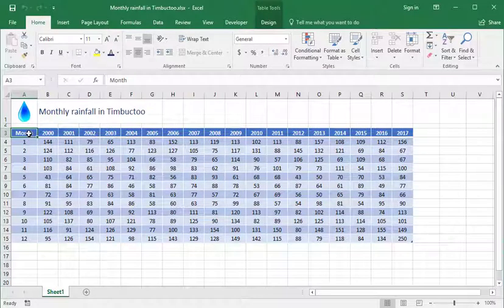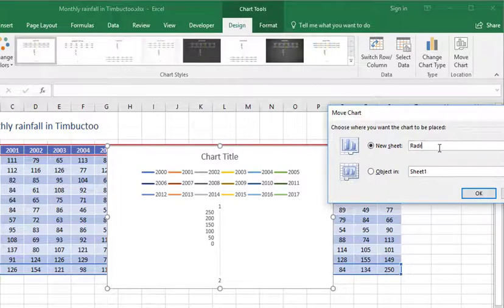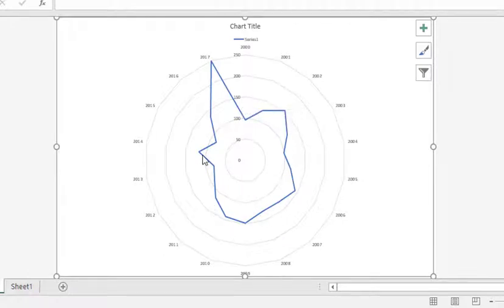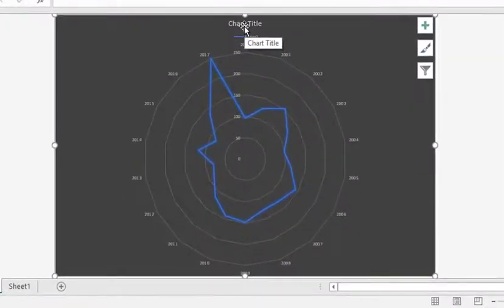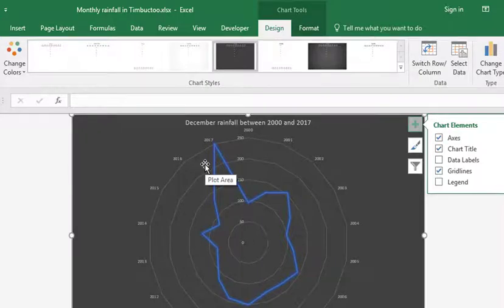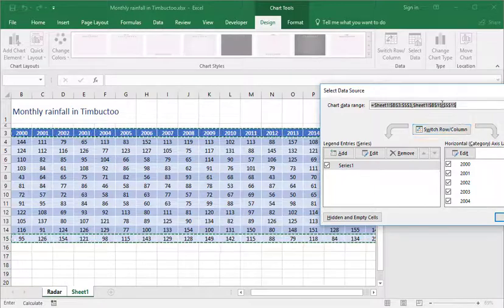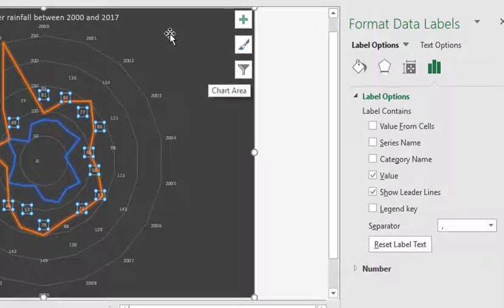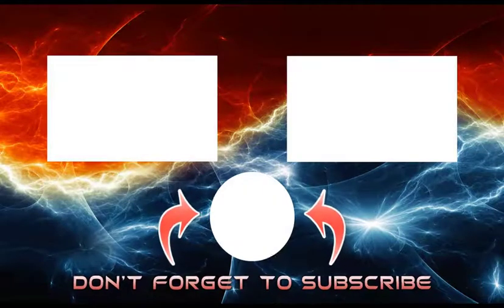Awesome Radar Charts In Excel (Fresh)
Create and customise spectacular radar charts in Excel
(TOPIC TIME CODES & SHOW NOTES are listed below).

In this video I show you how, why and when to use Radar Charts.

Radar charts (or radar graphs) in Excel are invaluable for identifying anomalies and outliers in your data.

If the majority of the data falls within a certain range, e.g. 50 to 100, then the radar chart will produce a reasonably regular two dimensional shape.

In the above example, data values of 10 or 200 (which are a long way outside the normal range) will make the shape spike out or spike in, providing a big clue that either something is wrong  or irregular with the data.

 - (0:00) Intro
 - (0:26) How to create the initial radar chart
 - (0:56) How to mode the radar chart to its own sheet
 - (1:07) How to reconfigure the radar chart to a better layout
 - (1:26) How to read a radar chart
 - (2:04) How to quickly charge the chart style
 - (2:14) Add a descriptive title
 - (2:25) Switch off the legend
 - (2:49) Adding the right data labels
 - (3:22) Adding an extra data range
 - (3:50) Renaming each data range
 - (4:46) Boppy outro with more videos you may find useful

I trust you found this video useful. What ONE thing resonated with you the most? Go get 'em.

(free training on the blog)